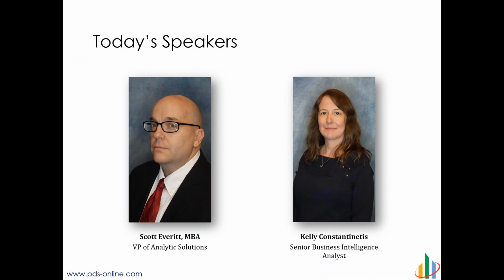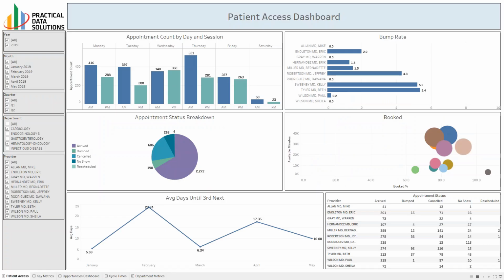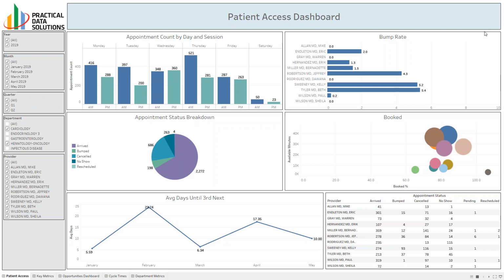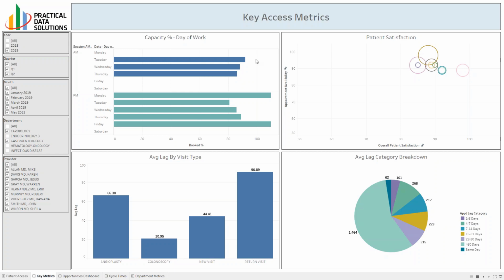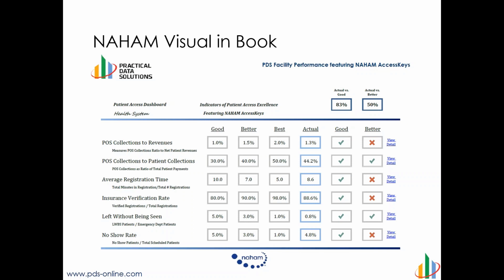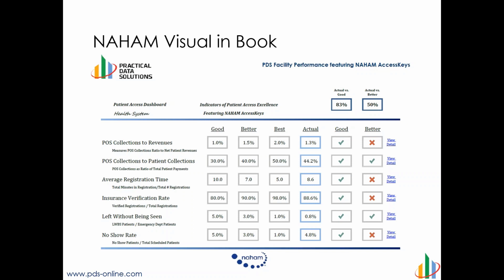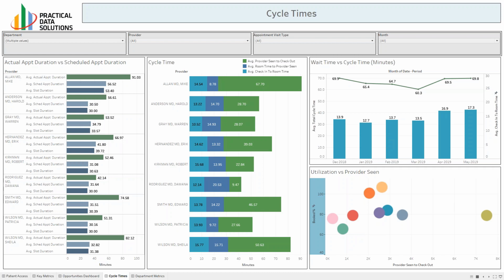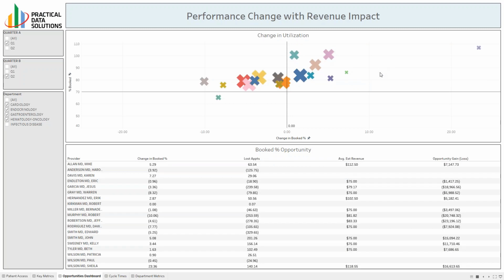Improving Patient Access with Visual Analytics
Learn about patient access healthcare data analytics reporting and visualizations using Tableau, MicroStrategy, and Microsoft PowerBI.

The goal of any patient access initiative is fairly simple – to find capacity. Are your providers scheduling efficiently? Are they offering services at times and locations convenient for patients? How long does it actually take for a patient to get an appointment? Answering these questions is the key to achieving the goal.

In this webinar, gain insight into how to move from tables and queries to visually appealing interactive dashboards. Learn to identify areas with the greatest opportunities to increase capacity and improve patient access. Understand how incorporating data from external datasets for visualized reports tells the whole story and provides a focus for enhancement initiatives.

Originally presented on August 14, 2019 by Practical Data Solutions’ Scott Everitt, MBA, PDS Vice President of Analytic Solutions.